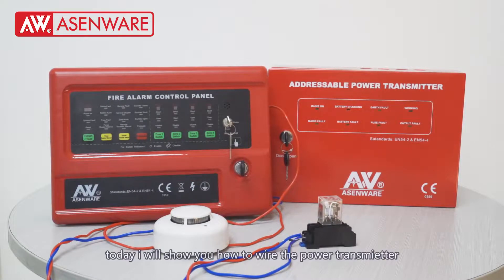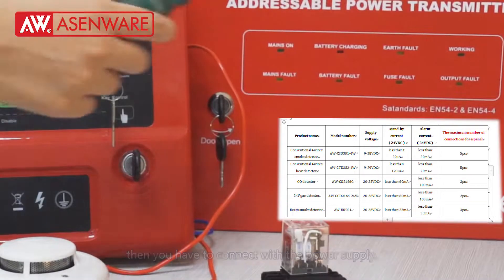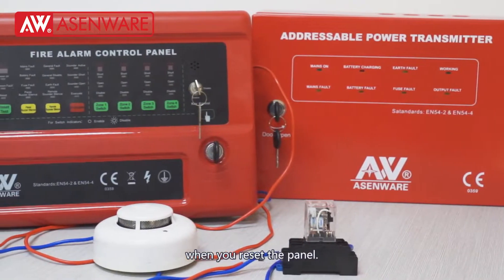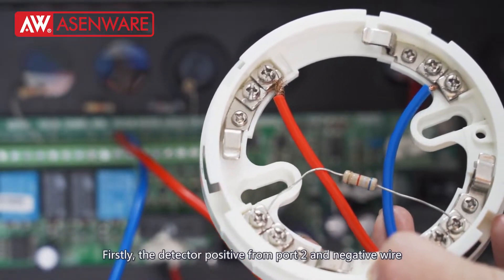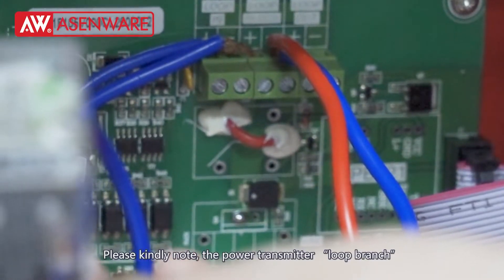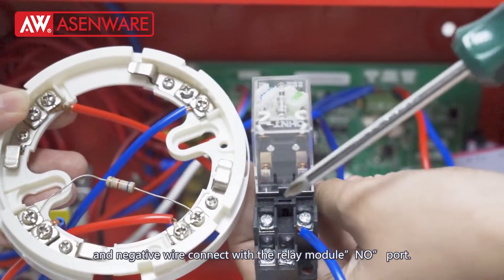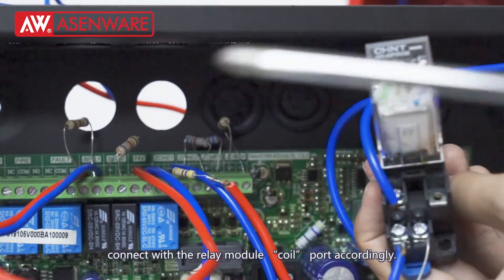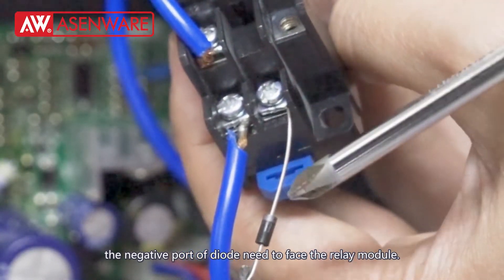How To Wire Power Transmitter And Relay When Conventional 4wires Detectors Overload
In This Video Asenware Fire Alarm System Technician  Shows How To Wire The Power Transmietter To Conventional Fire Alarm System,